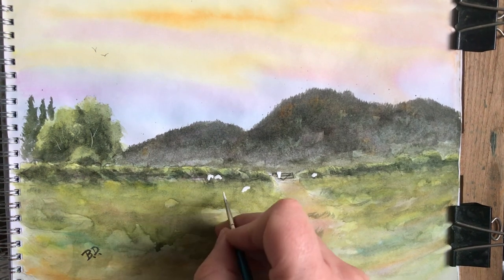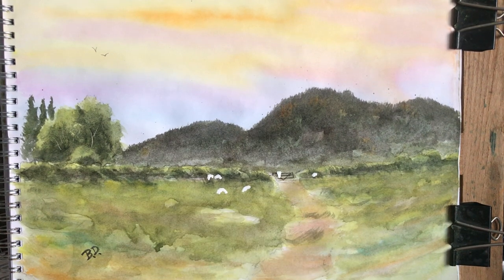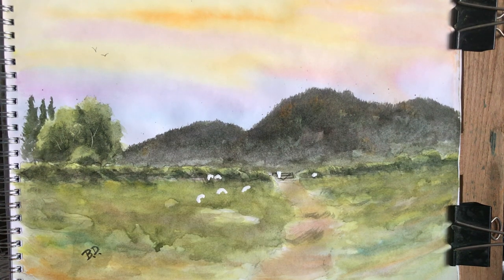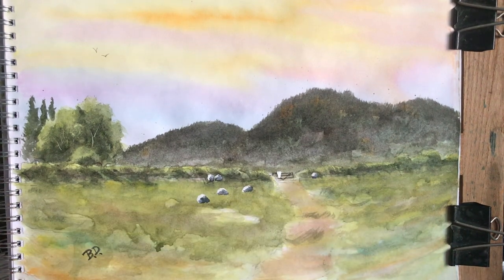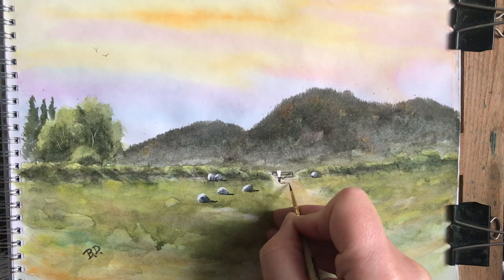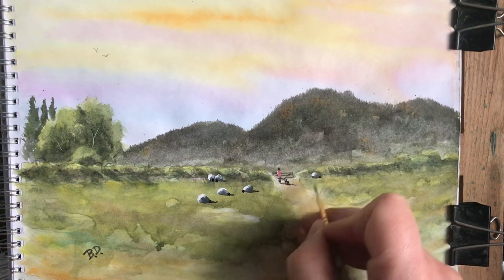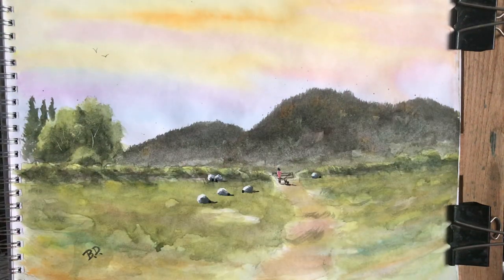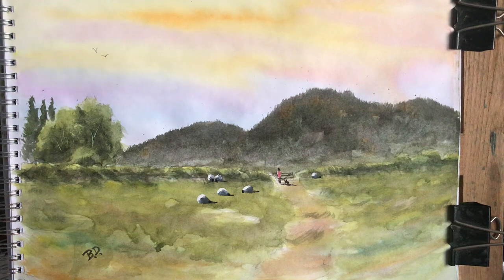How to add sheep to a watercolour painting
Painting people and sheep